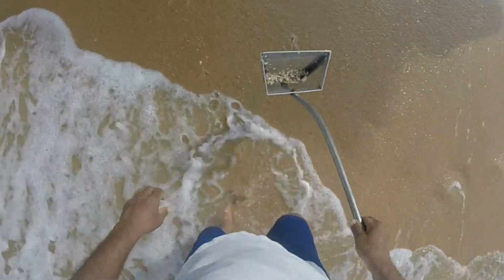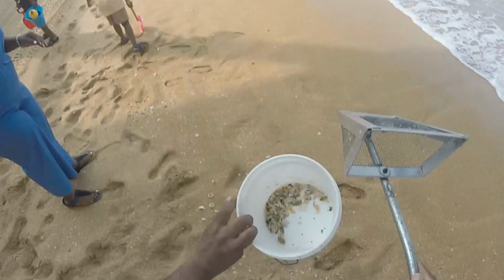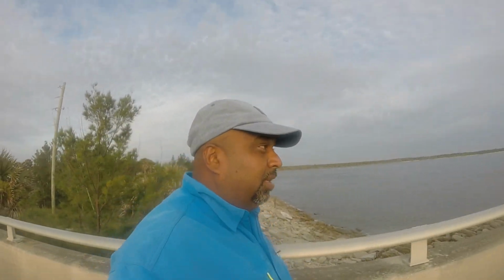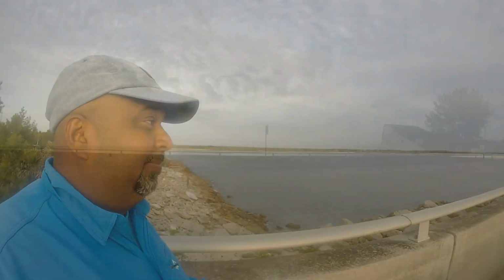SHEEPSHEAD FISHING WITH SANDFLEAS AT MATANZAS INLET, ST. AUGUSTINE, FL.